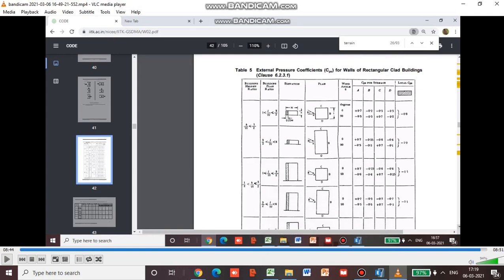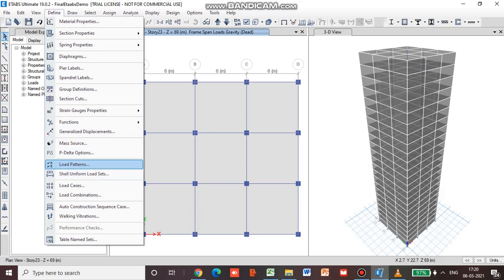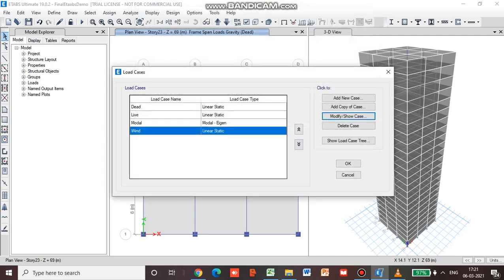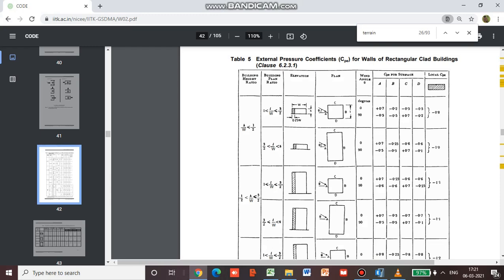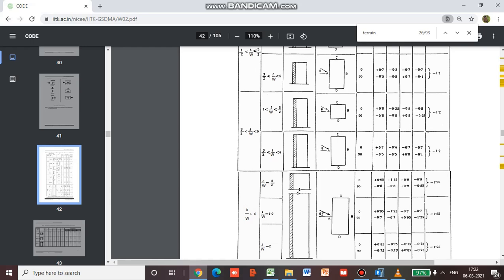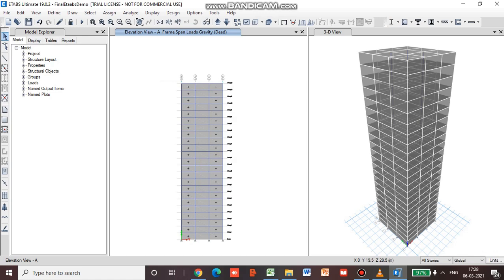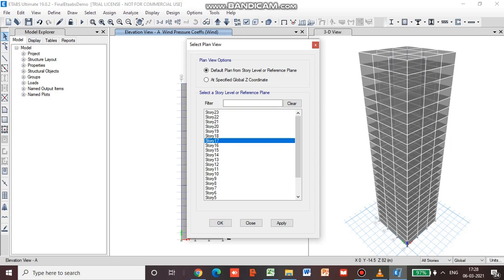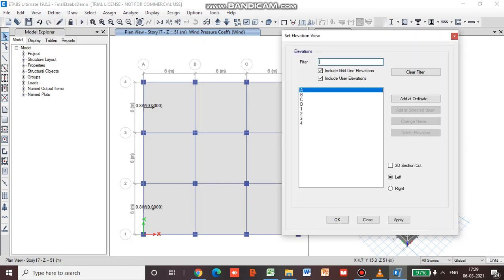Wind Load Analysis and Design of Multi-Storey RCC Building in Etabs - Part6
Project assignment for Skyfi Labs online course - by Roshni Ramakrishnan